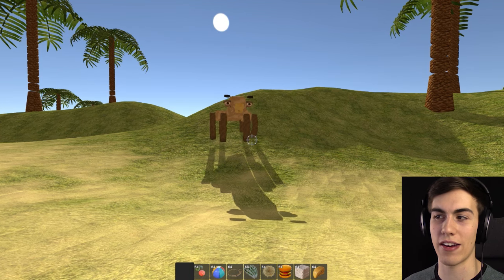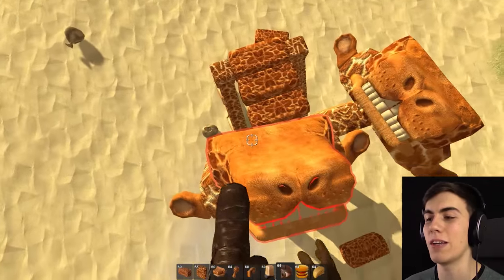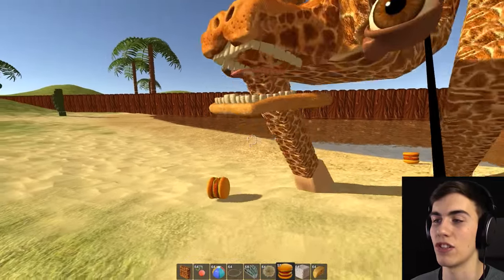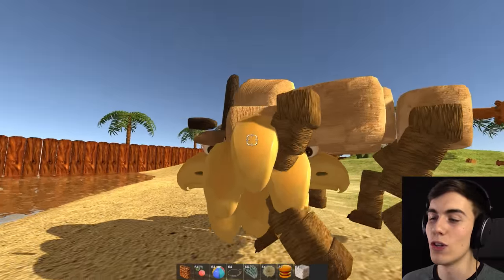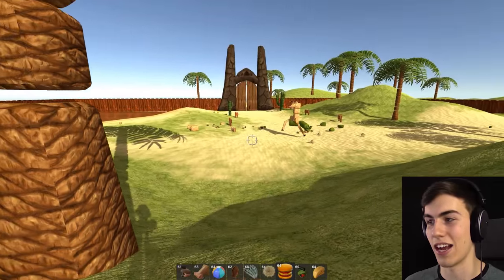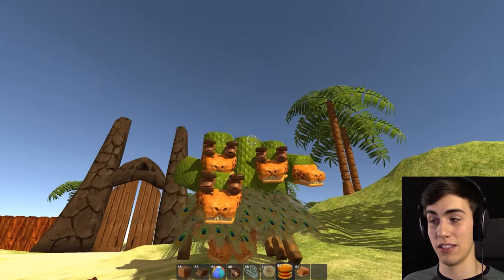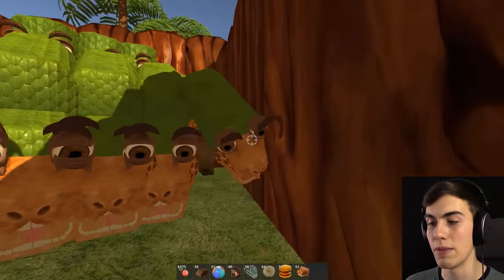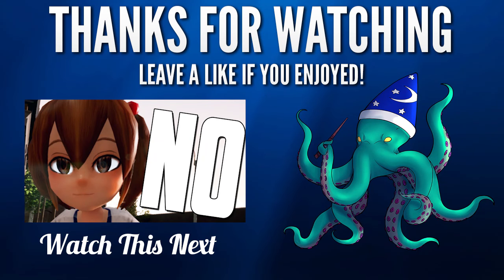MONSTER VS MONSTER - CHKN Gameplay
You can make your creations fight each other in CHKN! LET'S DO THIS.

About CHKN:

CHKN is an open-world sandbox game where you create life block by block. You are the creator, explorer, and caretaker. Your creatures will have unique personalities and emotions that shape how you play the game. Learn to bond with them in order to explore new lands, find resources and survive. Will you play fetch with your cuddly dog or feed it to your uni-dog-ram-giraffe? Wonder what that looks like? Bring one to life! The combinations are endless. It’s survival of the strangest.